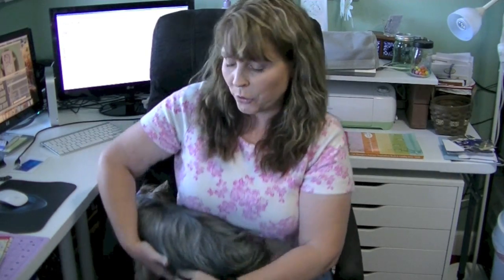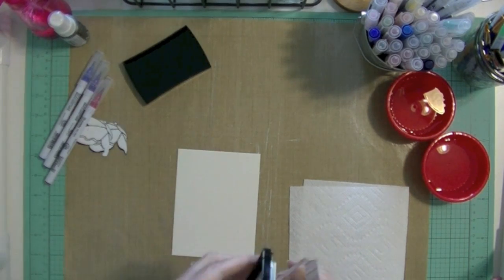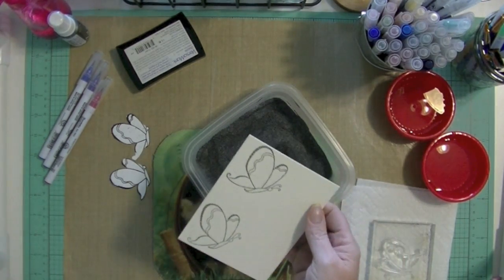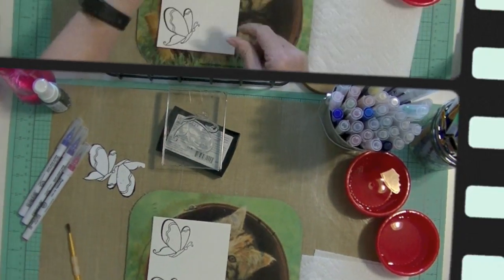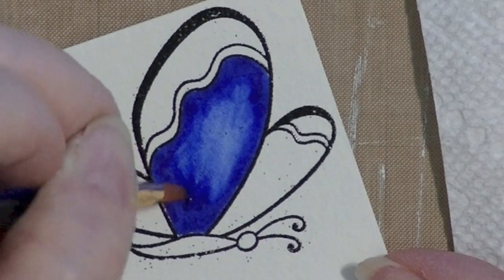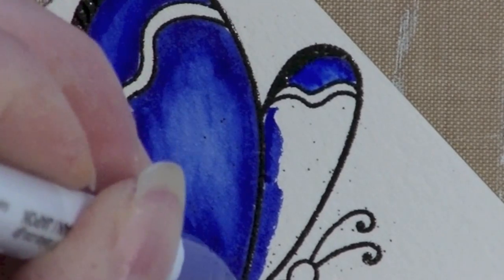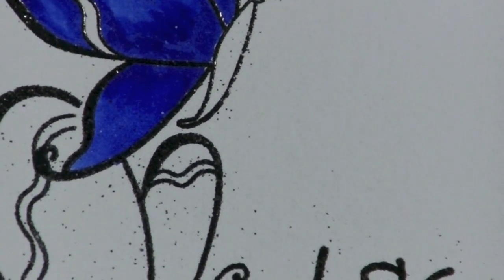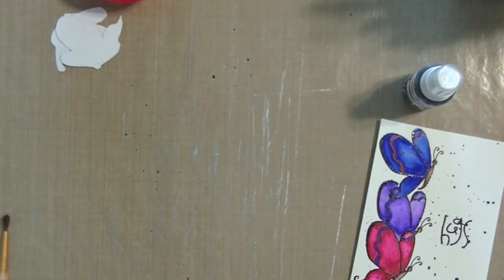Watercoloring with Zig Clean Brush S&C101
Check out my video tutorial on watercoloring with Zig Clean Brush Markers.  An easy technique everyone can master.

April